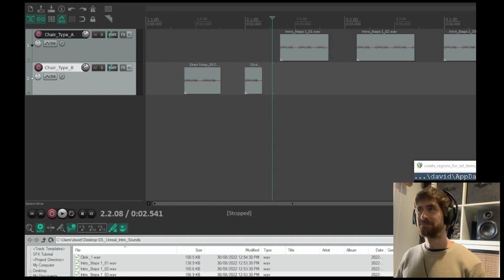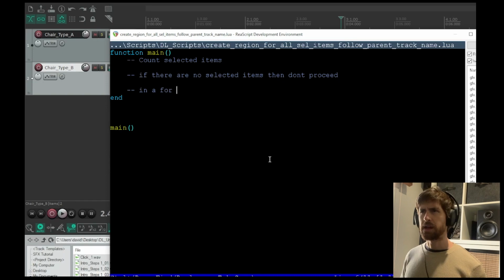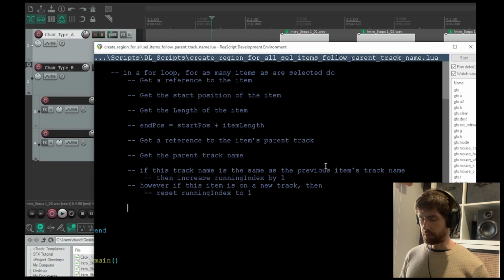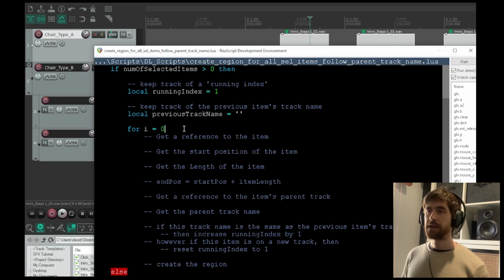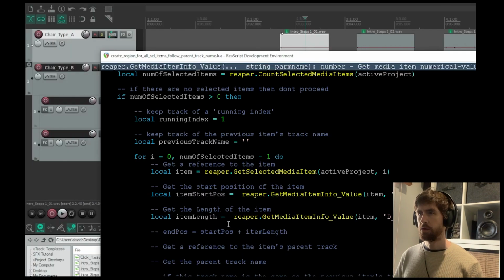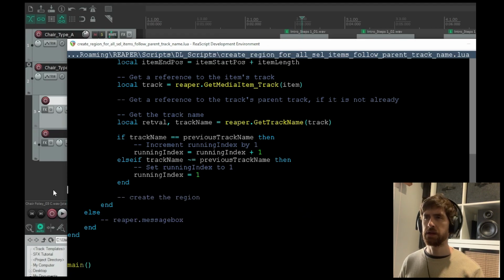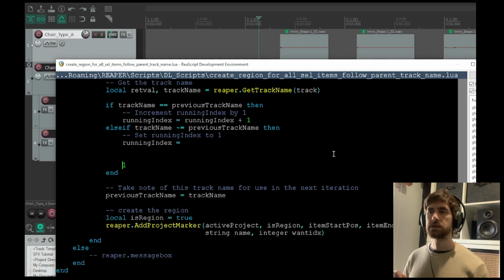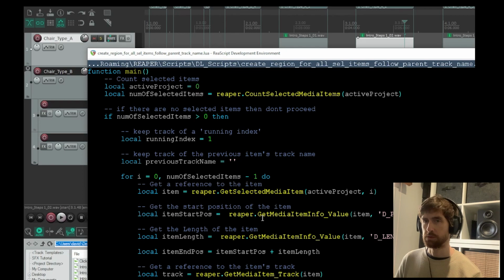Reaper Scripts for Beginners. 5a. Auto-create Regions Following Parent Track Name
This script will take all items in the session and create regions, copying the name of the item to the region name. This is great for asset creation and management.

This video is part of a series titled Reaper Scripts for Beginners; a series that takes you through the basics of scripting in Reaper, assuming no prior coding knowledge